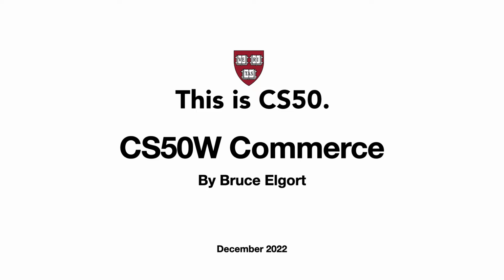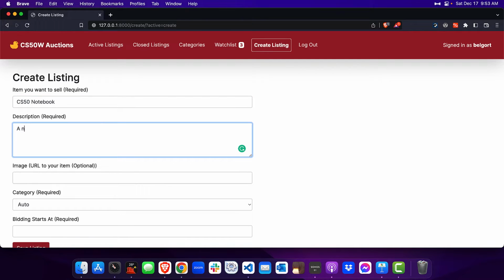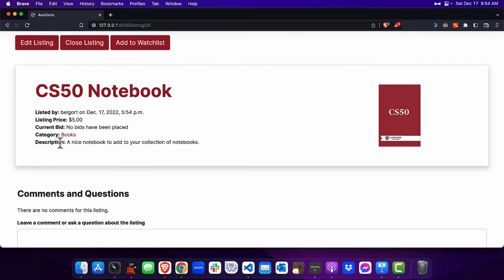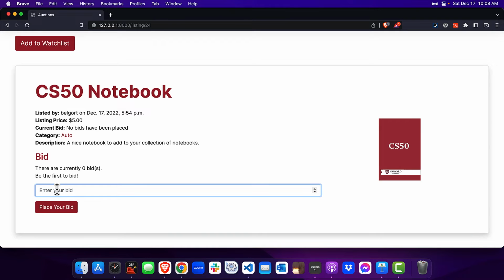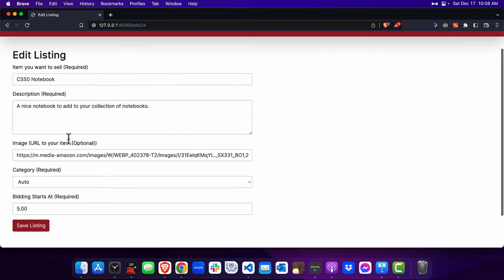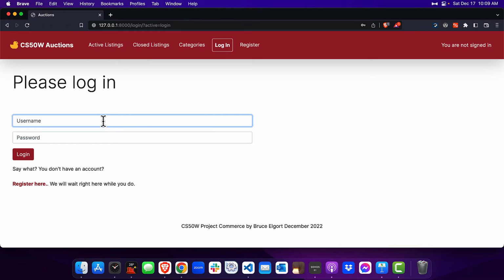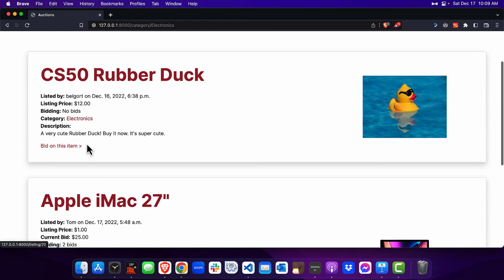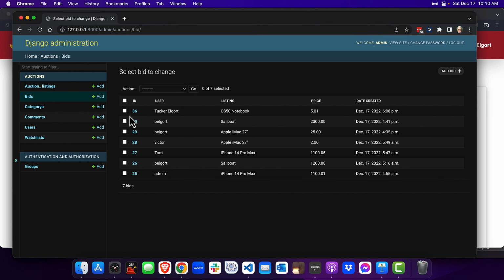CS50W Project 2: Commerce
00:00 Models
00:15 Create Listing
00:56 Active Listings
01:07 Listing Page
02:00 Watchlist
02:46 Categories
03:13 Django Admin

This application was built with HTML, CSS, JavaScript, Django, and Bootstrap.